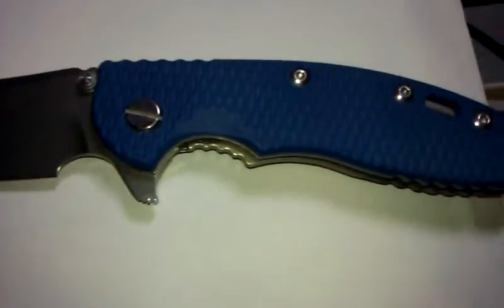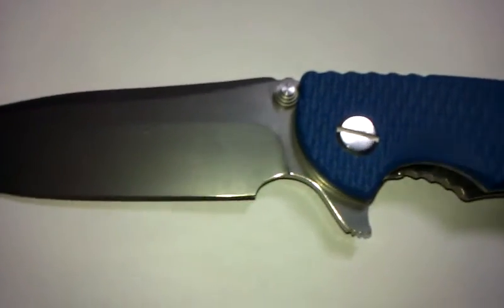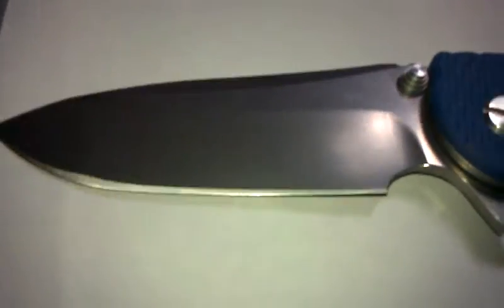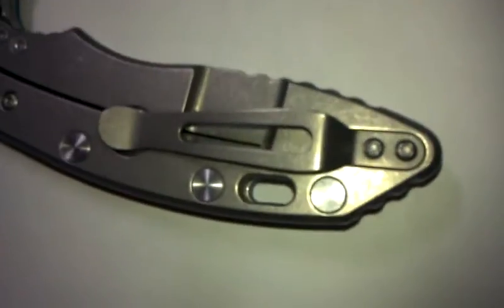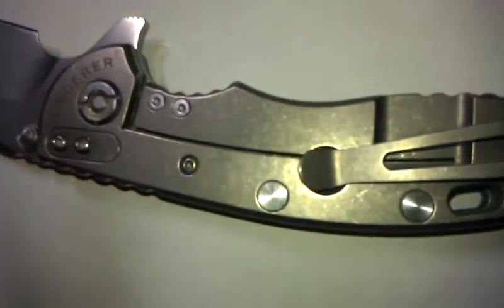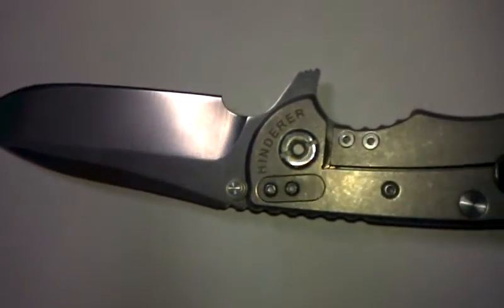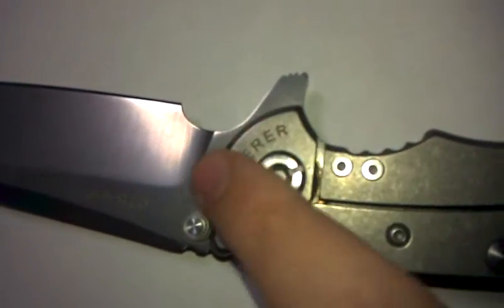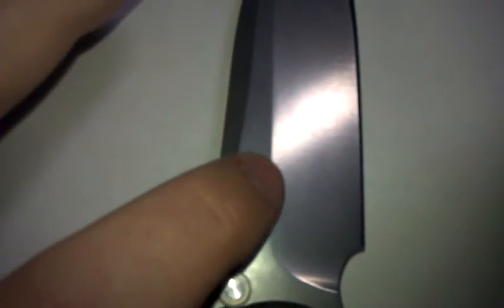Fake Hinderer XM18 (Clone)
I bought this fake Hinderer XM18 from China because I wanted to see the quality levels. I did a magnet test and the frame is titanium. The steel is listed as D2, I have no way of knowing if this is correct but it does seem to be very hard steel and has kept its edge in a way that is consistent with other D2 blades I have. While the smoothness is no where near what a real Hinderer is, I feel like the value is excellent at $100 shipped. Shipping took about 6 days using EMS and and lockup is excellent. Blade centering is a bit off, but not to the point of rubbing.